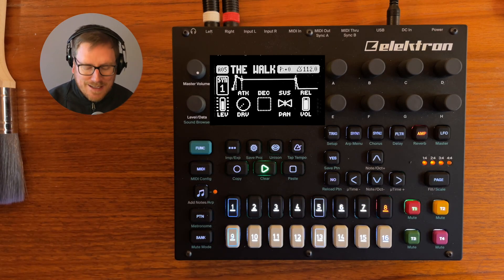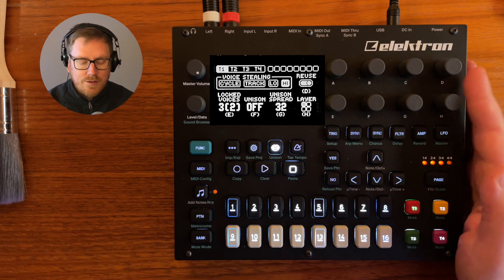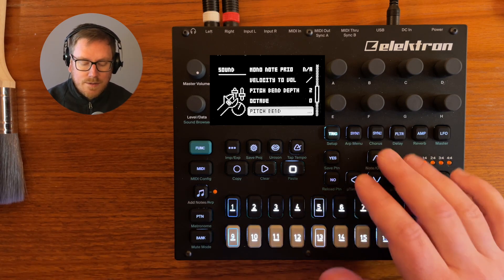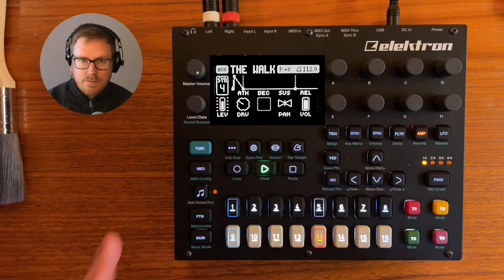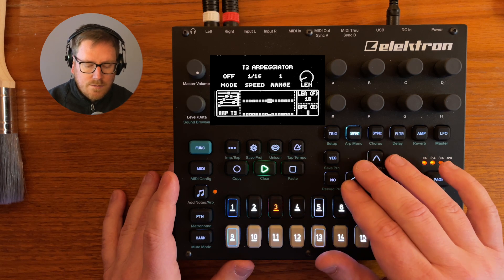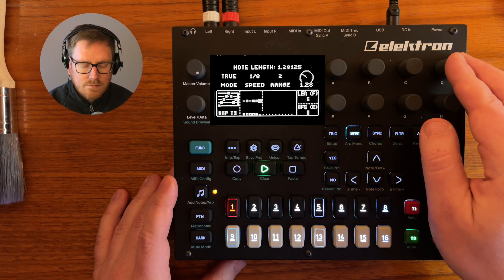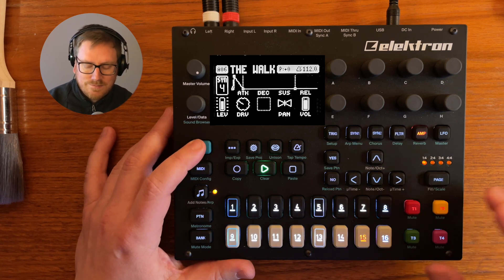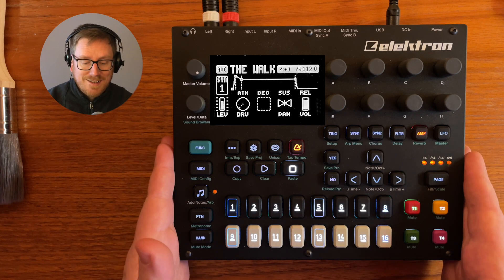How can you combine the layers and arpeggiator on the Elektron Digitone?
Today I combine the voice layers and the arpeggiator on the Digitone to make interesting evolving music.

00:00 Intro
00:15 Preview the sounds
00:33 Set layers to all on track one
00:58 Different octaves for the tracks
01:54 Add arpeggios to the different tracks
03:27 Muting the parts but use volume for the first
03:56 Playable as a synth

Sorry for a bit of ASMR on the microphone today, a bit of sore throat today.